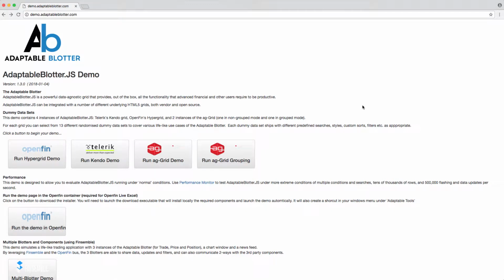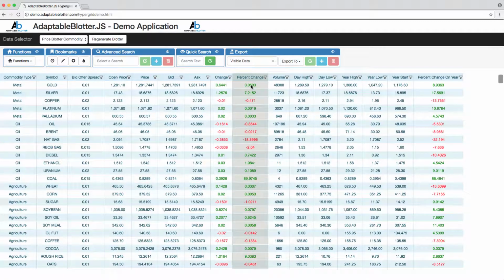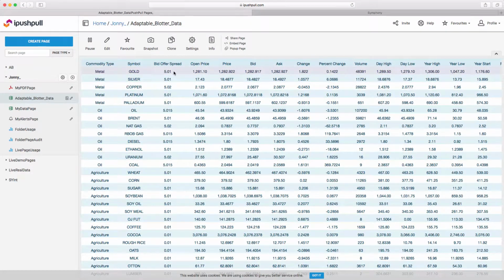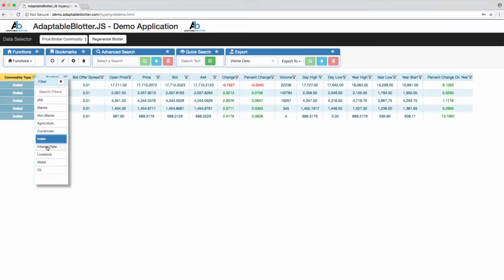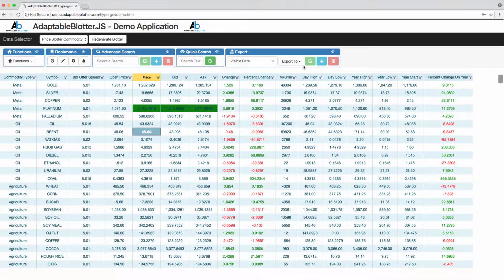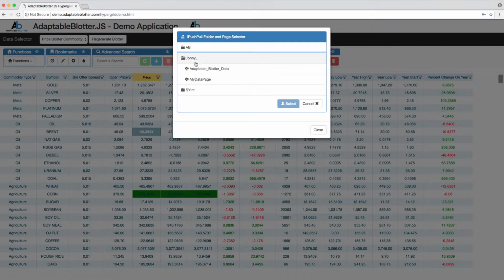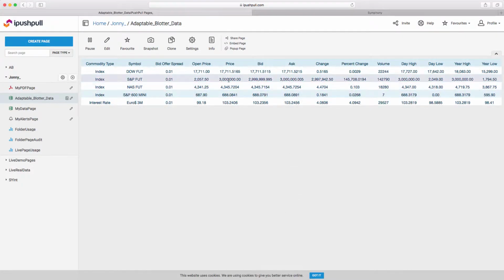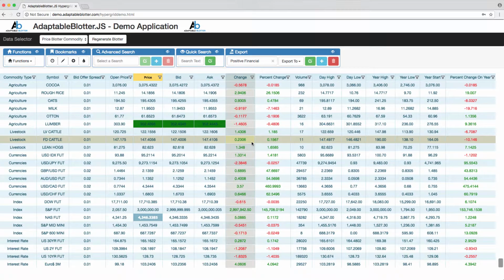AdaptableBlotter.JS and ipushpull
AdaptableBlotter.JS is able to send data dynamically to ipushpull.  All exported data will remain fully in sync so that changes made in the grid are immediately reflected in ipushpull and in related applications such as Symphony and Excel.